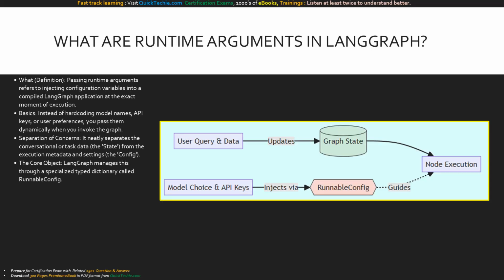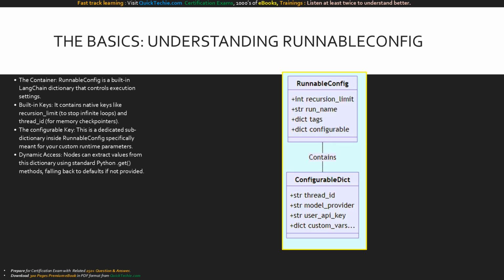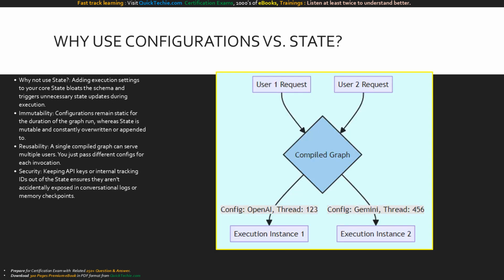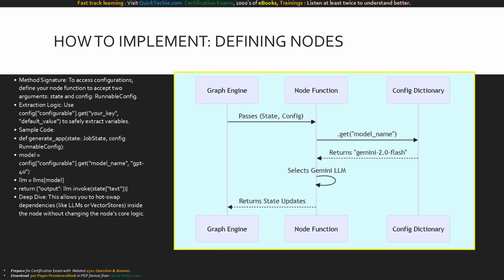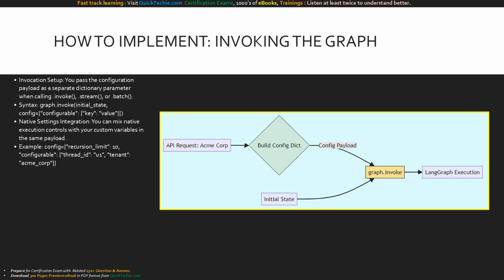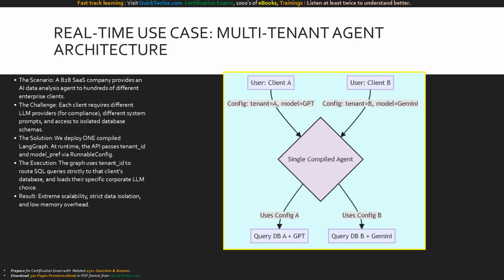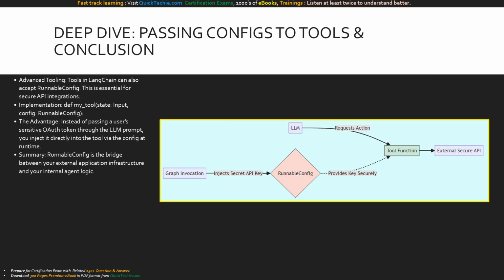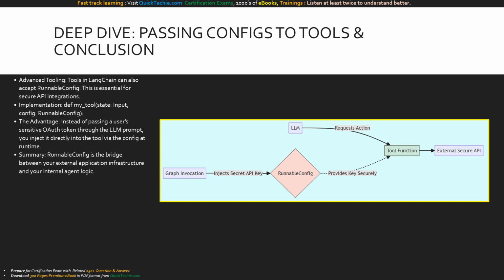Module 37 LangGraph Configuration Passing Runtime Arguments to Graphs